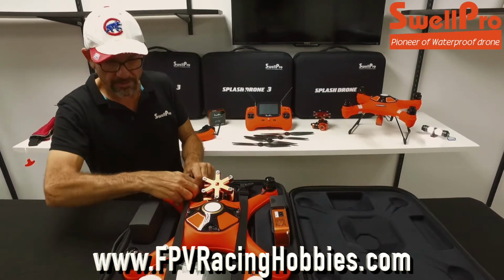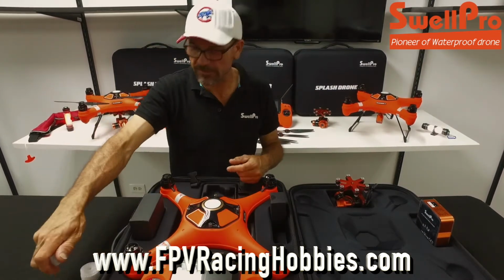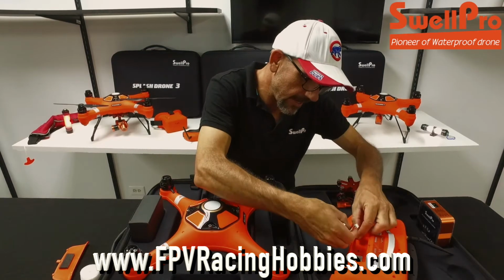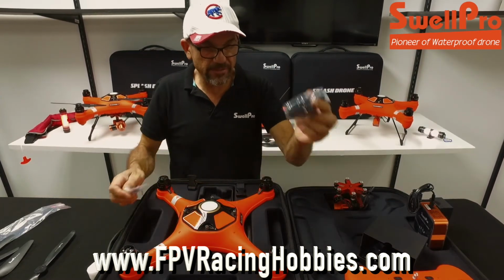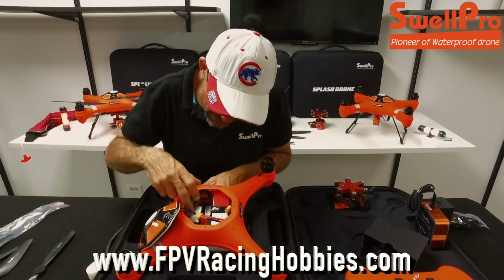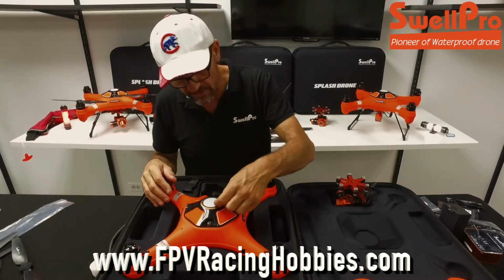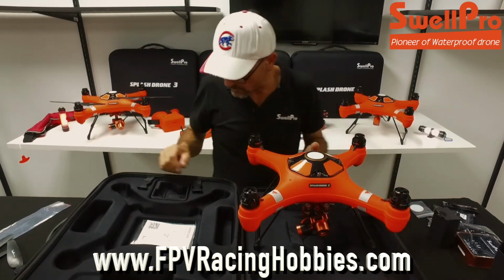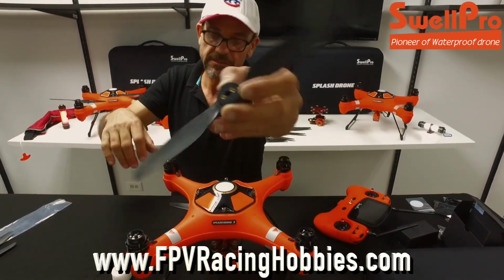SwellPro Splashdrone V3 Auto Unboxing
Waterproof drone with 2-axis gimbal & 4k camera